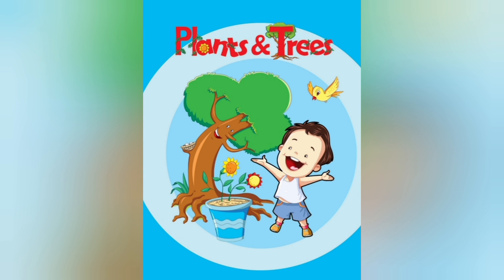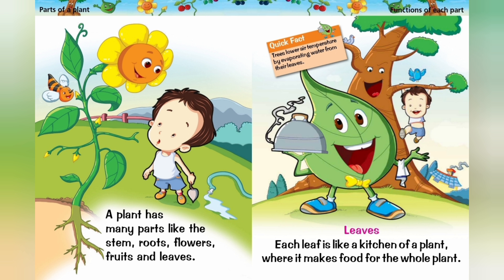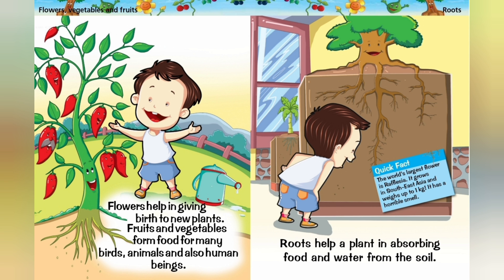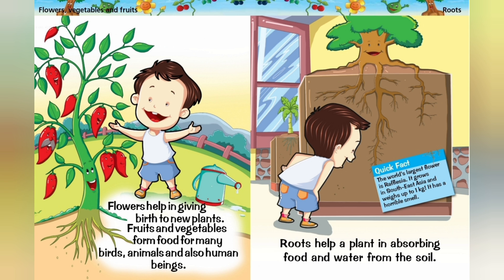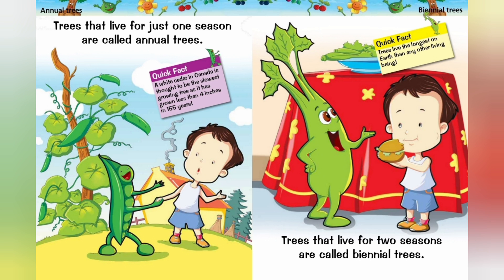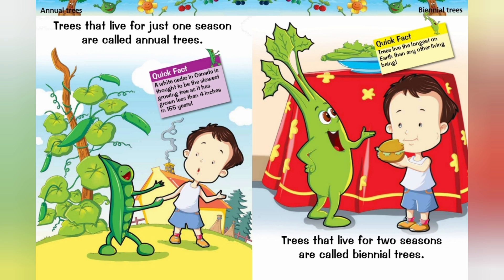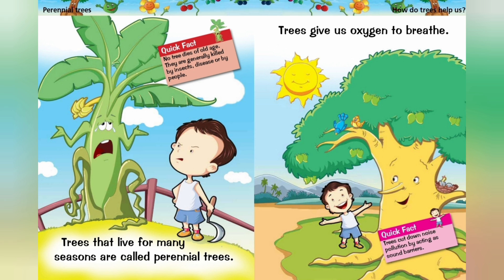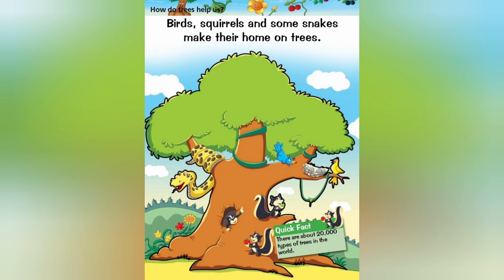Plants and Trees | Parts of a Plant and its Functions | Facts about plants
All about Plants | plant life - living world | World of plants | How do plants grow | Uses of plants | physical characteristics of plants

Types of trees | Annual trees | biennial trees | perennial trees | how do trees help us

While everyone sees that trees and pants grow, how this process occurs is not as evident. Plants have parts that contribute to their life and growth.

The different parts of a plant include roots, stems, leaves, flowers, seeds and fruits. Roots have the function of absorbing water and minerals from the soil whereas the primary functions of stems are supporting, transporting, storing and reproducing.

Quires Solved:
parts of a plant
functions of root
functions of leaves
functions of stem
functions of fruits
functions of flowers
how do a Plant grow
physical characteristics of plants
how do trees help us
what is a plant
photosynthesis
perennial trees
biennial trees
annual trees
types of trees
facts about trees
facts about Plants
plant life
plant world
plant around us
life cycle of a plant
largest flower in the world
World's tallest tree